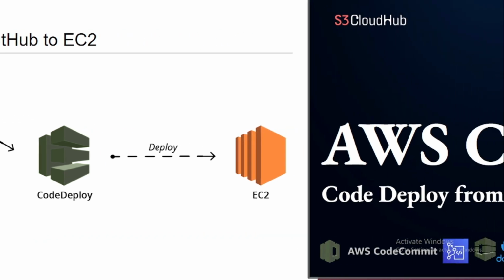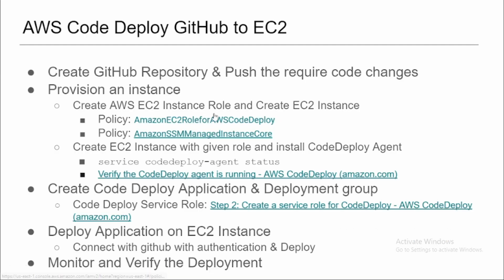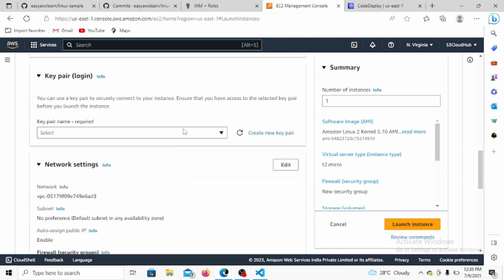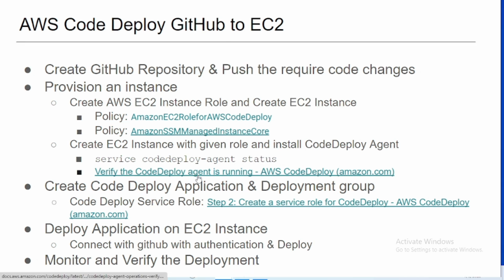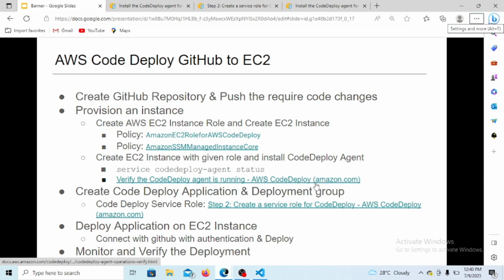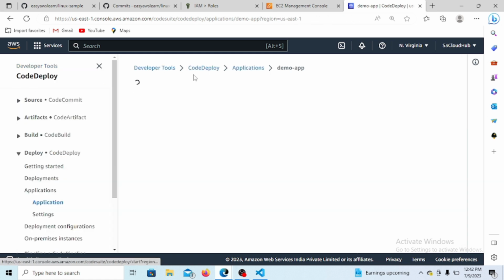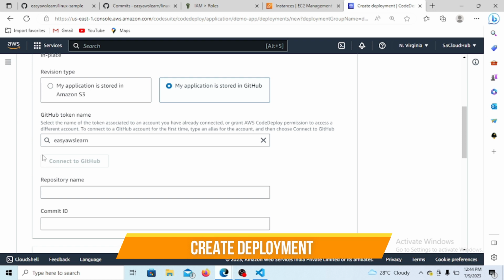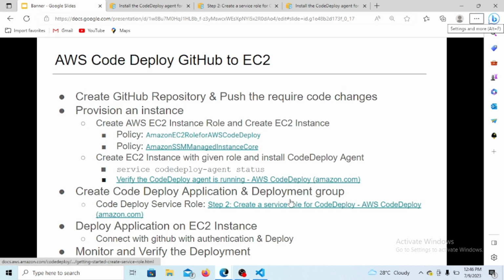AWS CodeDeploy & GitHub Integration - Automated Software Deployment on AWS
Learn how AWS CodeDeploy automates application updates across Amazon EC2 instances!  You can initiate deployments directly from your existing GitHub workflows.